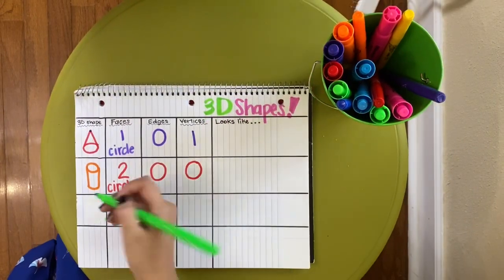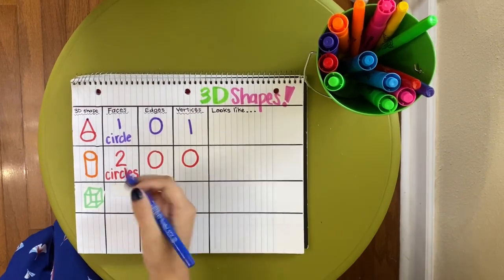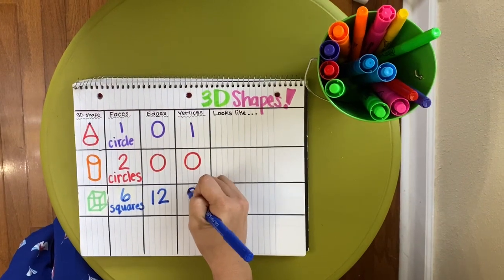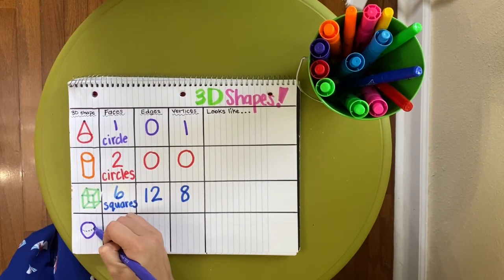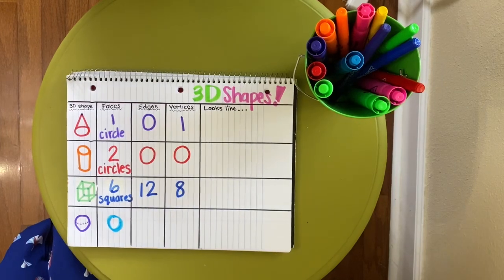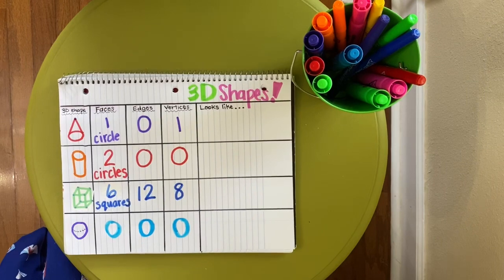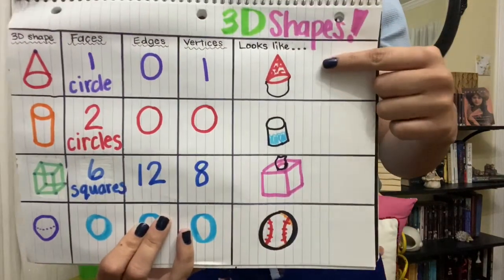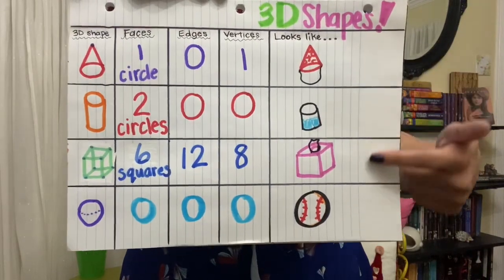Characteristics of 3D Shapes Minilesson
Objective: I can identify the characteristics of 3D Shapes.